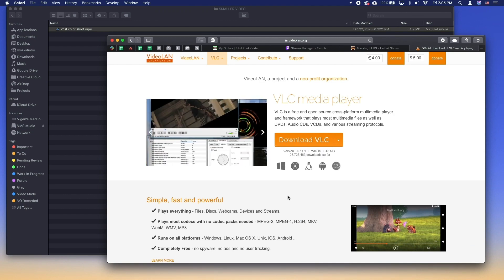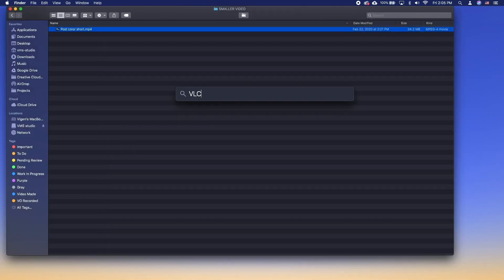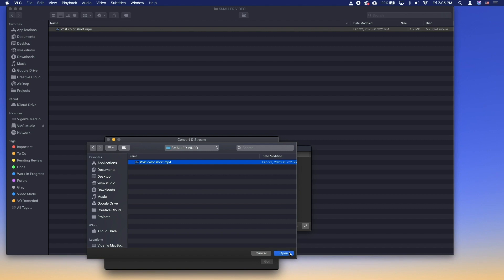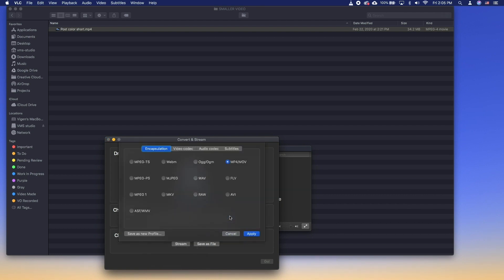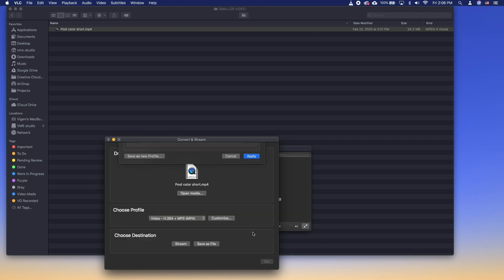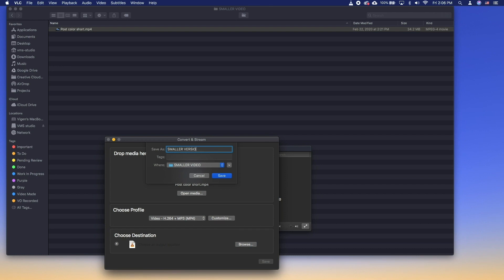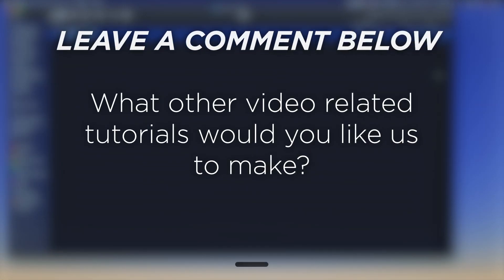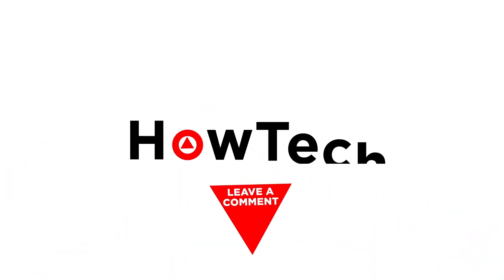How to Compress Video in VLC without Losing Quality | How to Make Video Files Smaller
In this tutorial, you will learn How to Compress Video in VLC without Losing Quality.

VLC is a free application for watching videos, that offers a converter tool to reencode videos.

Install VLC and launch it. Go to Files - Convert/Stream. Click Open Media and select a video file. Below you can choose a preset. We’ll choose h.264 + MP3. Click customize and go to video codec page. Here the bitrate is the single most important setting. We’ll leave everything at 0. Let’s change the bitrate to somewhere between 1500kbps or 3000kbps. Depending on how it all renders out, we might need to raise the number up a bit. We don’t recommend going lower than 1500kbps however.

Click Save Profile and then below click Save as File. Click browse and type a name for the file as well as choose the destination folder.

Click Save. That’s it, you’ll see the player head move which signifies the process of the rendering. The file will be in the destination folder.

❓💬 What other video related tutorials would you like us to make?